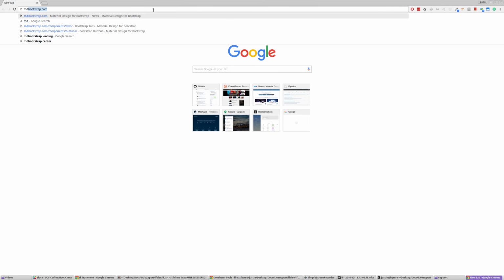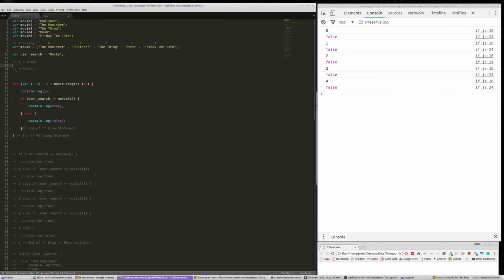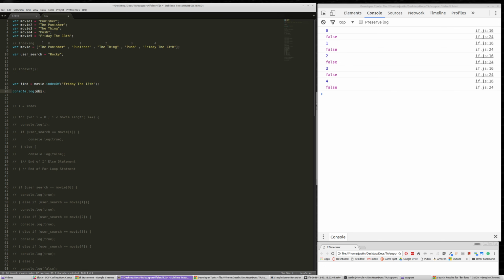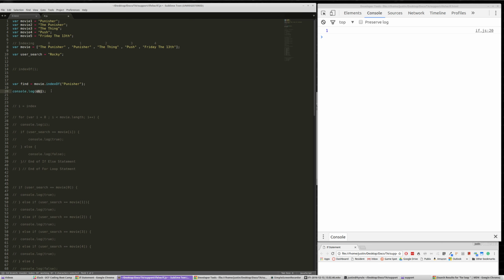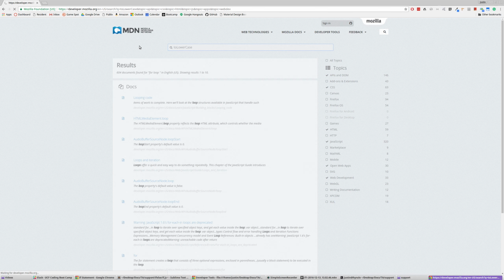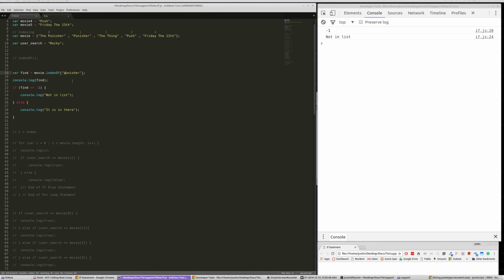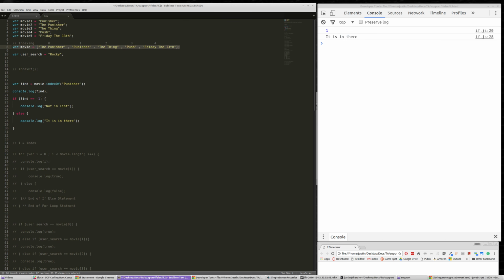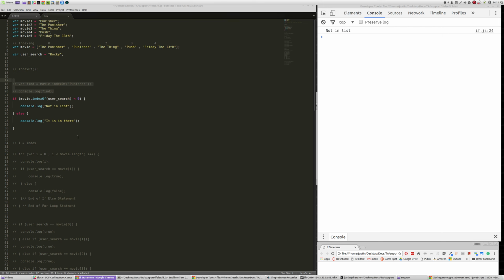indexOf method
Want to find a needle in a haystack? How about a value in a list or array? Time for the indexOf() method!